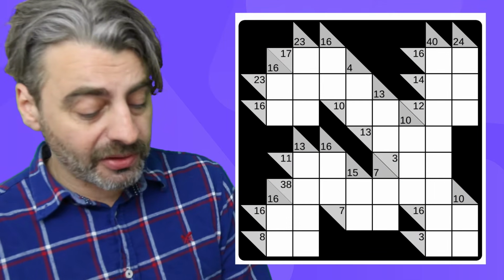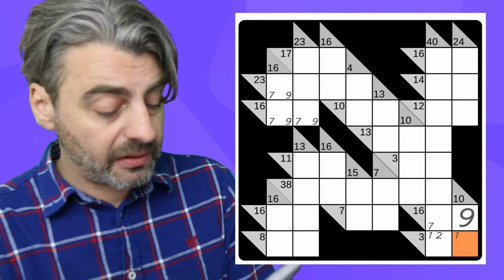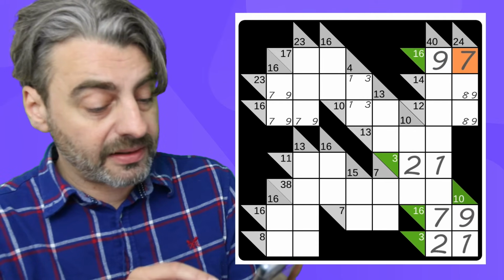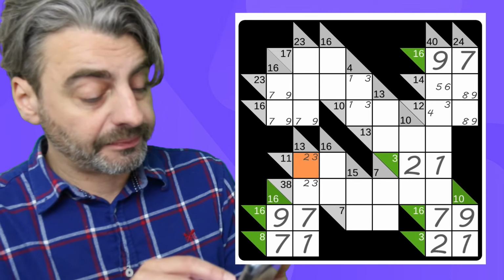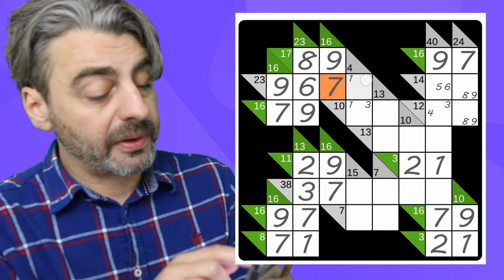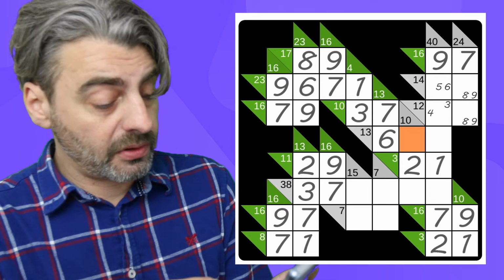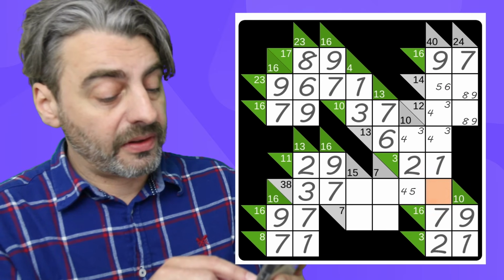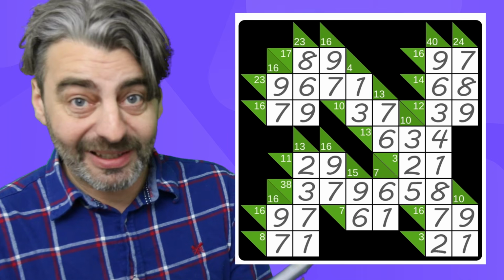How to play Kakuro puzzles: walkthrough of a beginner's 8×8 puzzle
Learn how to solve Kakuro puzzles with this step by step walkthrough.

Our host Jamie walks you through a complete Kakuro puzzle, explaining the common techniques that can be used to solve them.

Chapters:

0:00 Intro
0:20 The rules of Kakuro
0:45 Walkthrough (Essential combinations)
2:45 Walkthrough (Solving by deduction)
7:45 Walkthrough (The big sum)
9:20 Walkthrough (Finishing off)
10:20 Outro

to download great free puzzle games for your phone or tablet, including Picture Cross, Puzzle Page and Picture Cross Color.